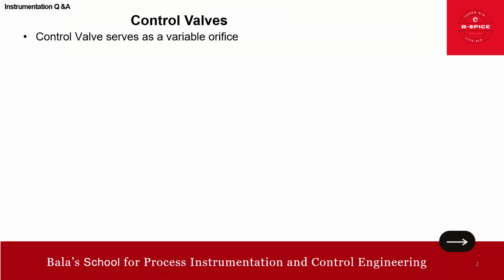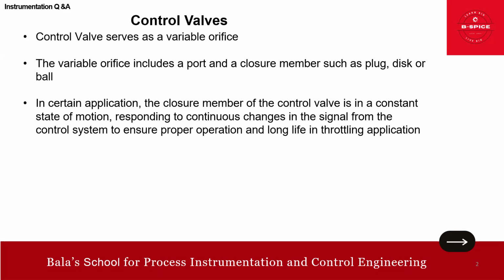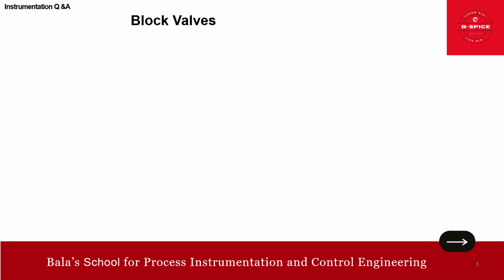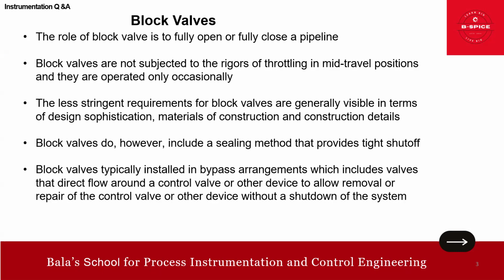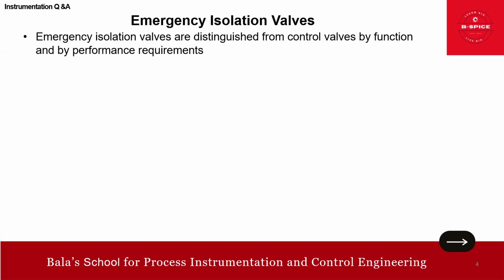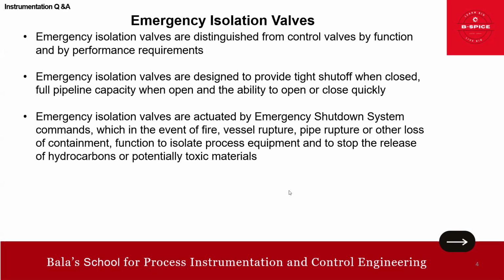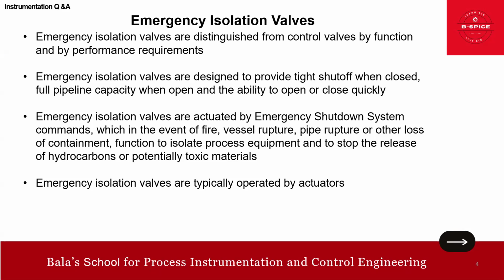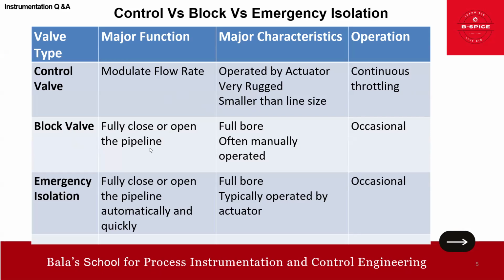VALVES - CONTROL Vs BLOCK Vs EMERGENCY ISOLATION